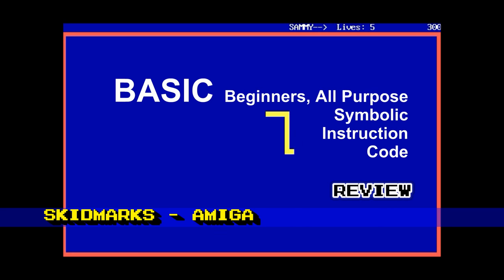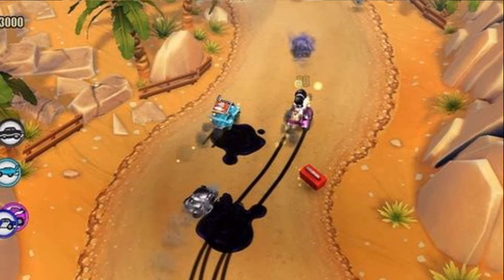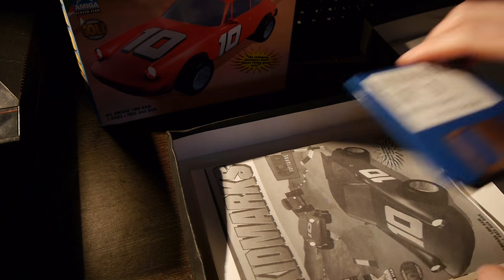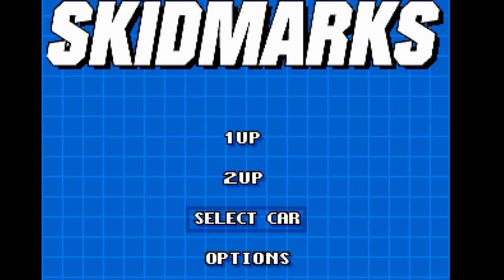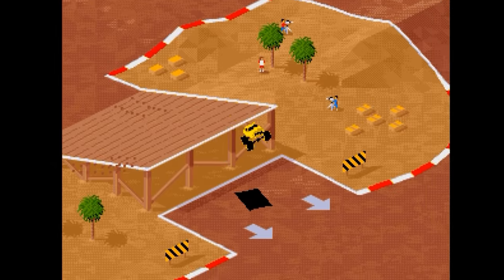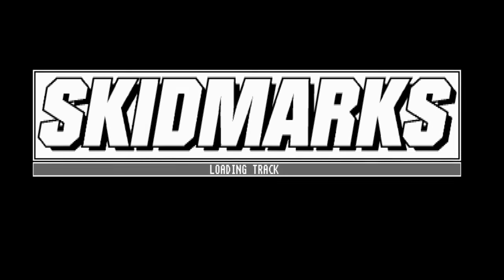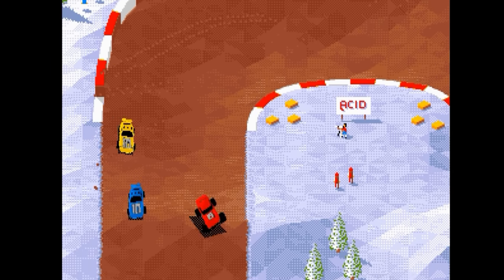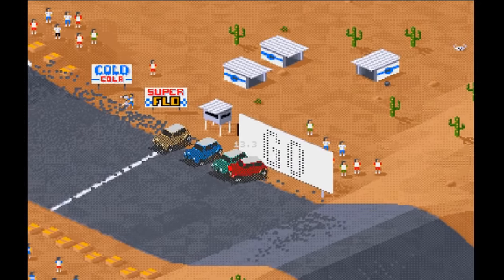SkidMarks Amiga Review | Nostalgia Nerd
Skidmarks for the Amiga was a revolutionary game, both in terms of it's isometric view point and the fact it was written in Blitz BASIC. It offered unique graphics with seemingly 3D vehicles on a carefully textured track (which just happened to retain the skidmarks you made on it, even after exiting the course). The game was playable single player, with a split screen in 2 player and networkable for 4 player gaming. It's sequel, Super Skidmarks would go on to improve on most areas of this initial landmark title, released in 1993 by Acid Software.

✊Support Me! ✊

♜Resources♜
Main BG music is the Skidmarks theme tune.